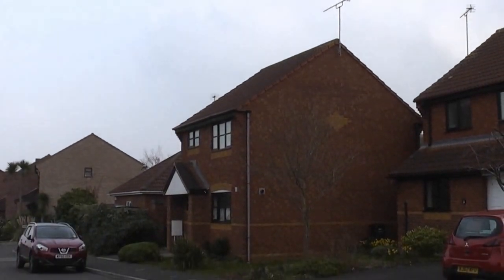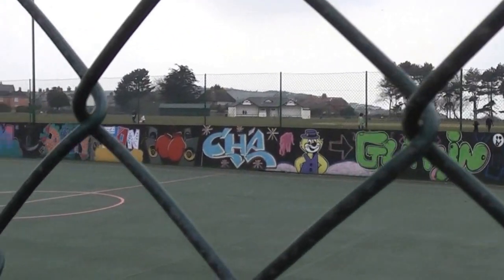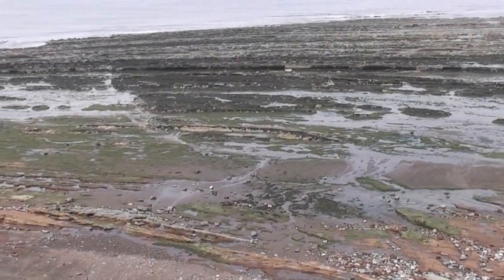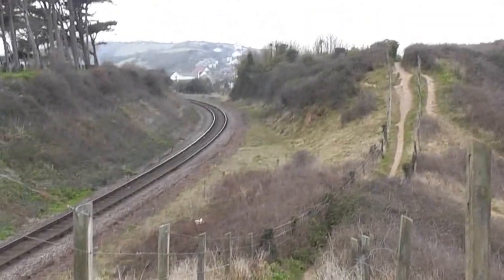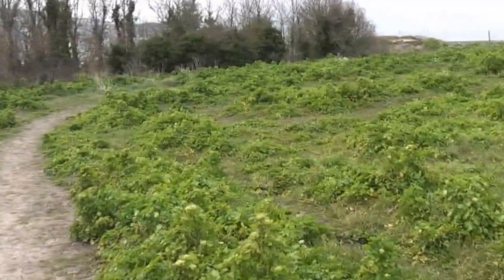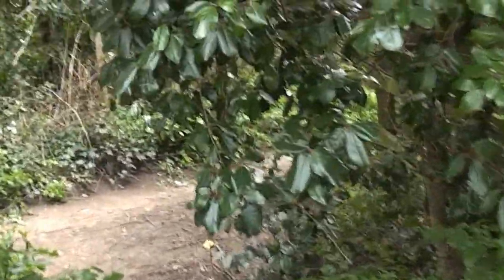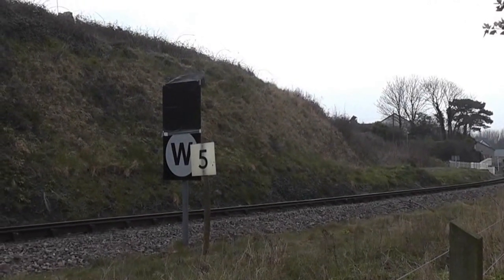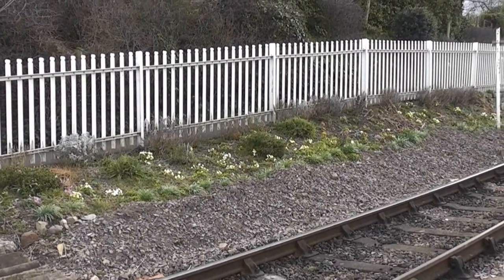THE STEAM RAILCAR SETS OUT ON ITS RETURN TO DIDCOT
On 8 April 2013 after its very popular appearance at the recent Spring Steam Gala on the West Somerset Railway  It was last seen at rest at Minehead.
 I wonder if there was any connection between the helicopter flying around Watchet earlier and the police car seen entering the Marina?